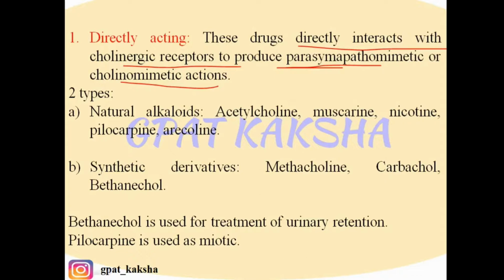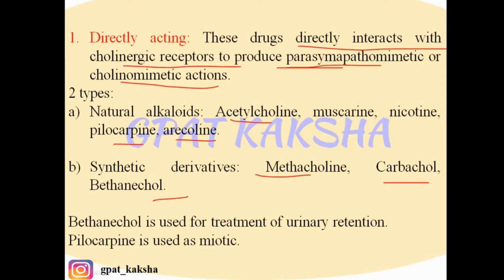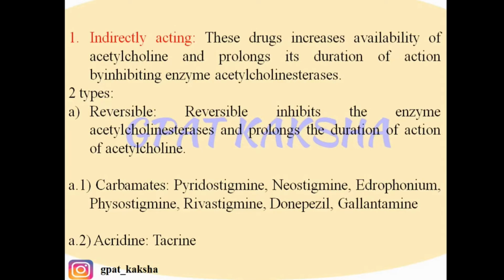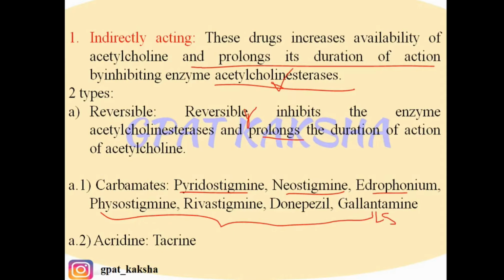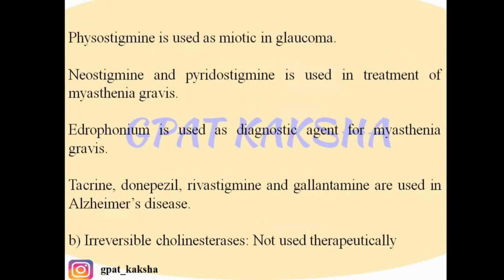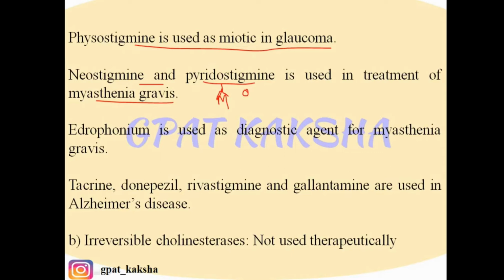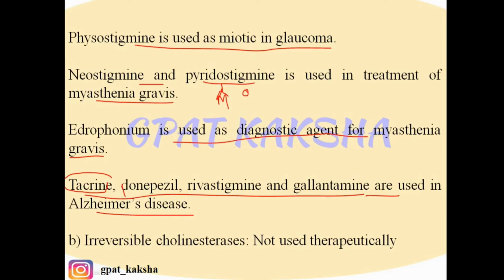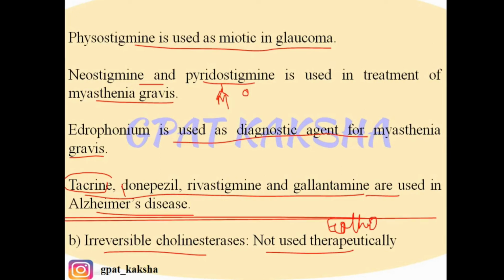ANS Part 6/ Cholinergic drugs/ Parasympathetic nervous system/ Parasympathomimetic/ Cholinomimetic